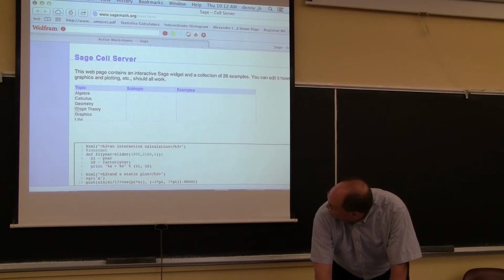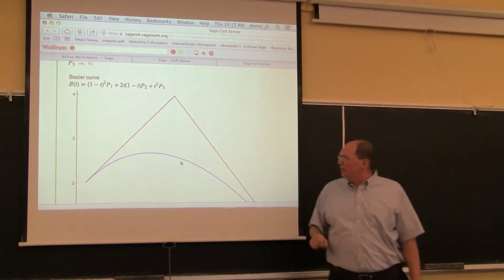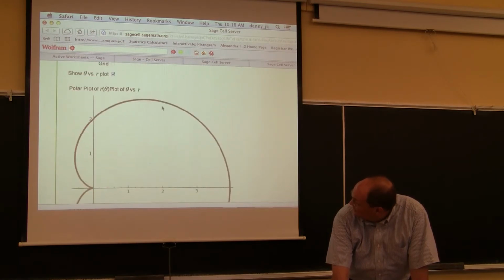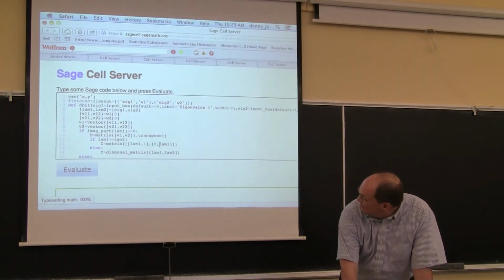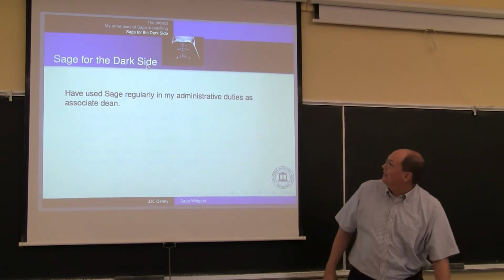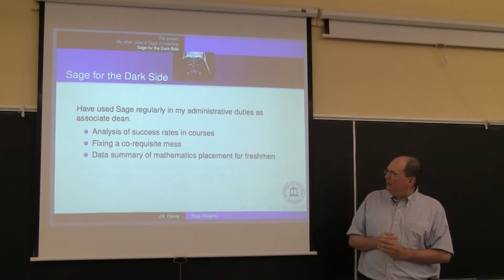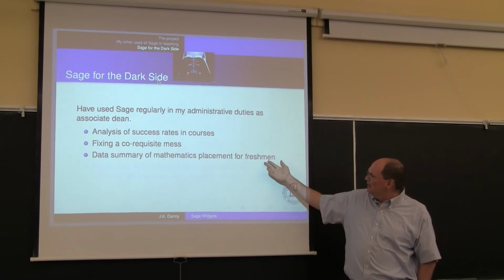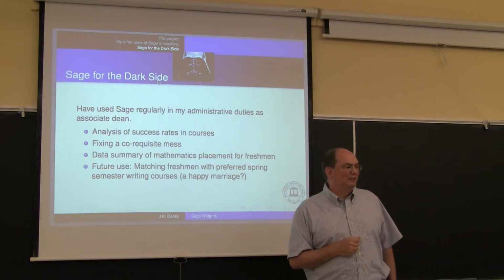Jeff Denny - Sage Widgets for Teaching Calculus